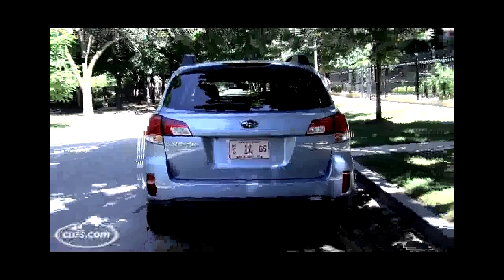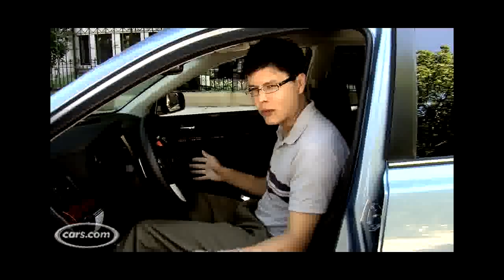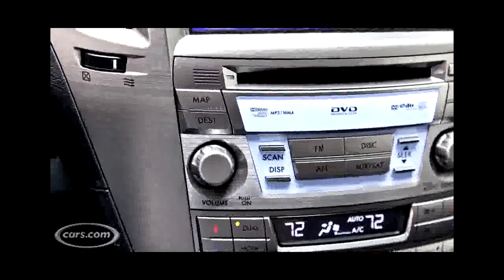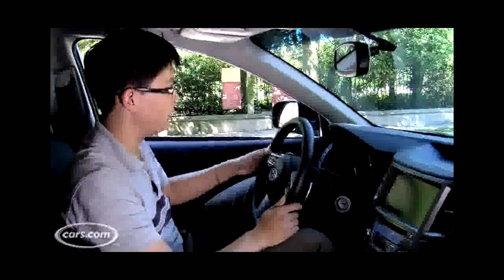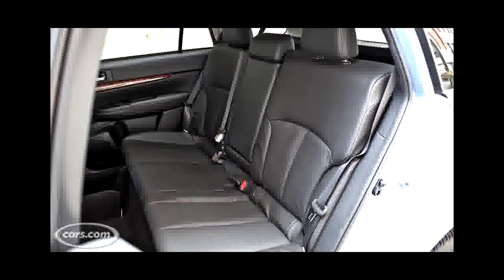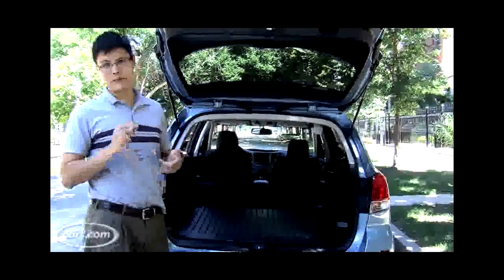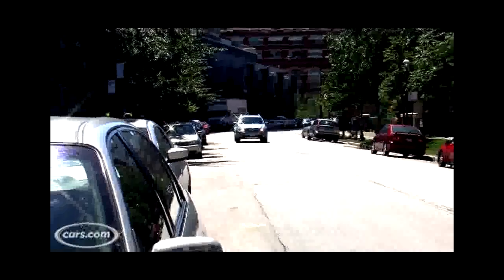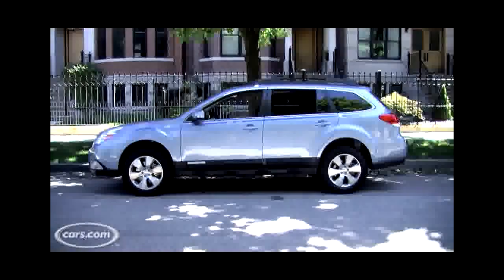2011 Subaru Outback Review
This is a review of the 2011 Subaru Outback. \
Cars.coms Kelsey Mays takes a look at the 2011 Subaru Outback. It competes with the Toyota Venza and Audi A4. Shot and produced by: Sarah Gersh and Eric Ros. \
The redesigned Subaru Outback has a bigger rear-seat and more room for cargo. But acceleration isnt great and emergency handling isnt as good as it should . \